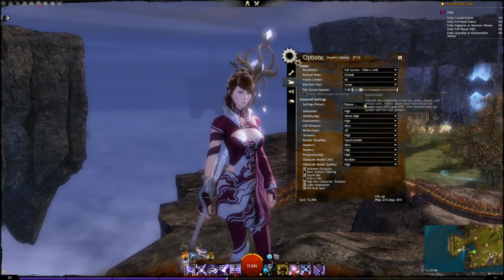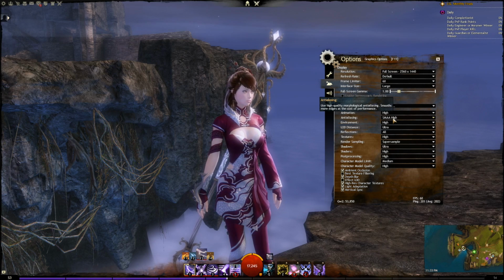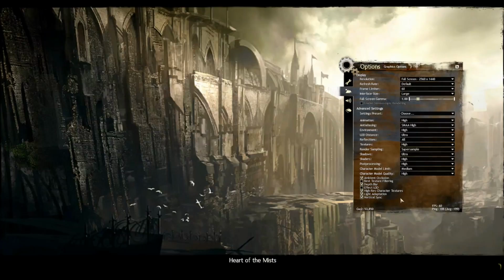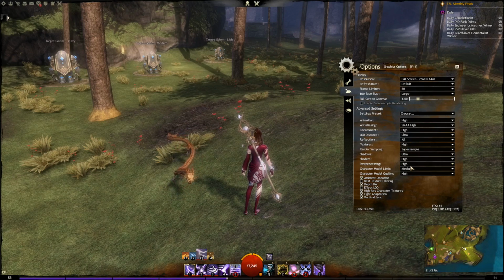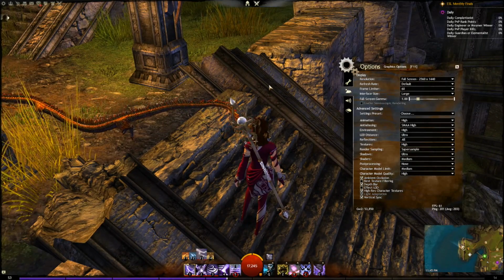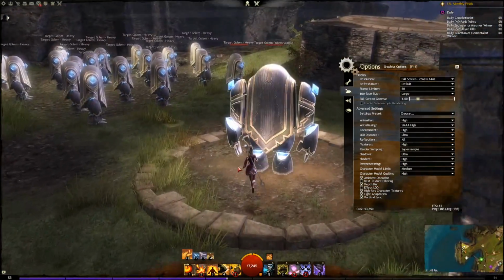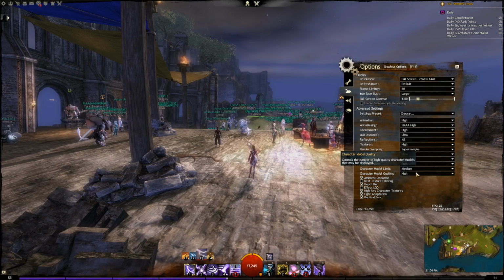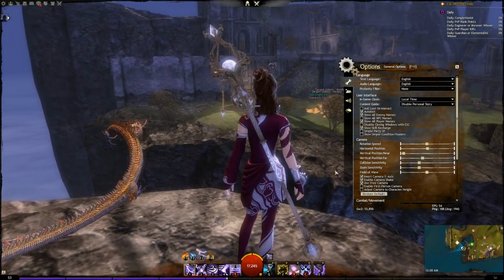Graphics Optimization Guide — Guild Wars 2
An in depth tour into how rendering works, what hardware each setting depends and, most importantly, how hungry each of them is. Lastly, I also mention which settings are the better for you if you rather play at 30 FPS with beautiful graphics, or 60 FPS no matter what.

Follow @SimNationTV on Twitter for simulation awesomeness!